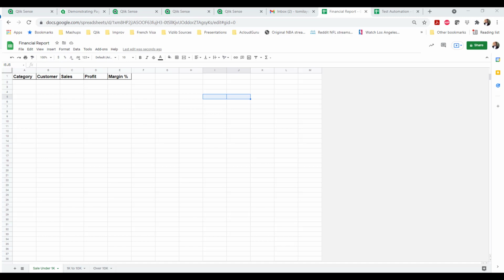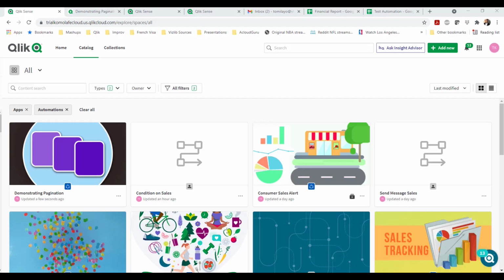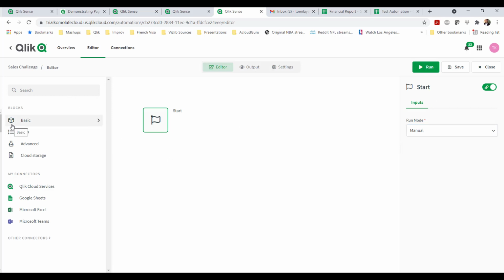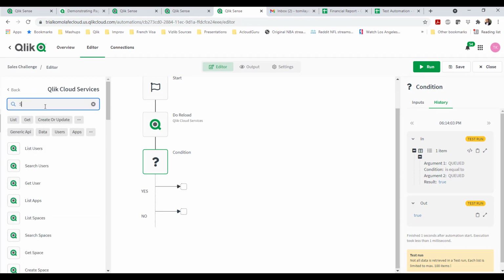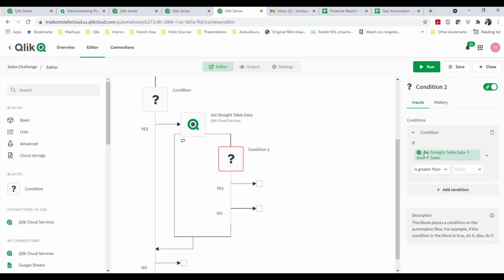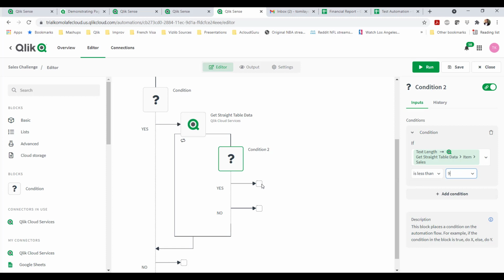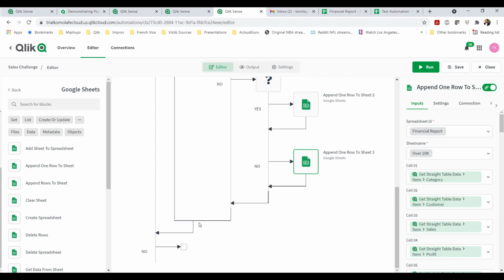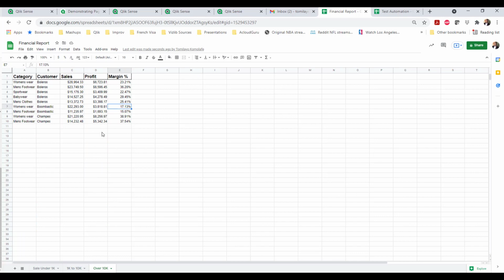Qlik Application Automation – Comparing values in a straight table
Imagine you have a financial report in excel or Google sheets that needs to be updated at some cadence. This was an NPrinting-like capability that a customer was hoping to achieve in Qlik Saas. A workaround I suggested was using Qlik Application Automation that lets you communicate with other applications, in this example Google Sheets, but you can do the same in Excel. I will be pulling data from a straight table in Qlik Sense, comparing the sales value in the table, and if the sale for a product is under $1000K, I append it to the proper tab, if sales are between $1000K and $1000K, I place the rows of data in the right tab and so forth. The customer was very pleased with the possibilities of QAA and this video will describe how I achieved this.